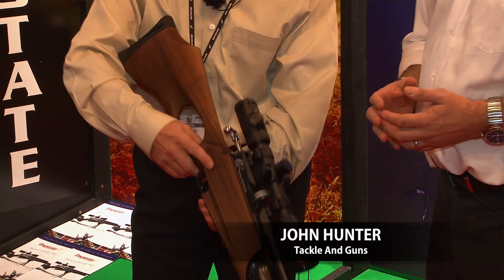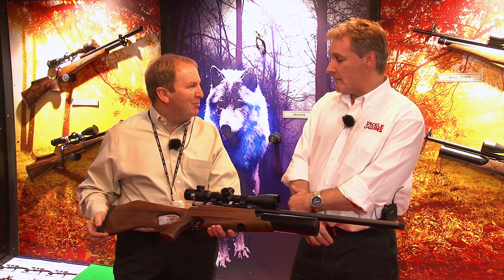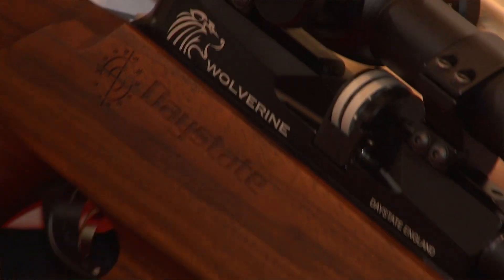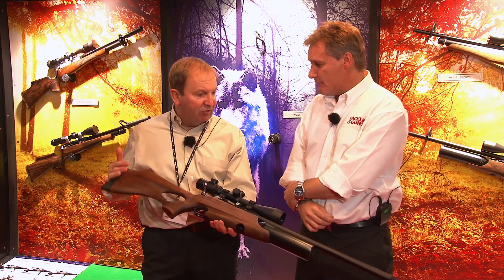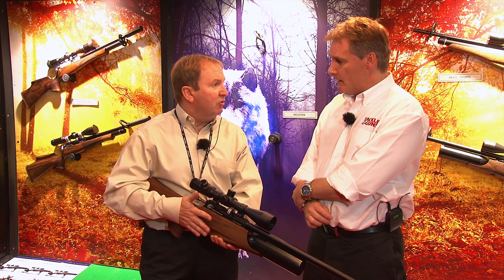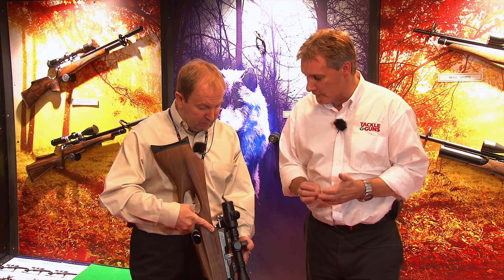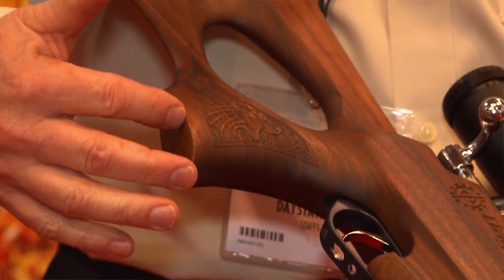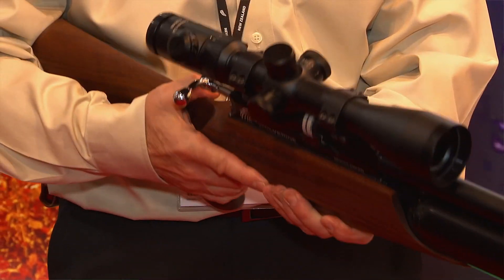Daystate Wolverine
Tackle & Guns 2013 - Stars Of The Show